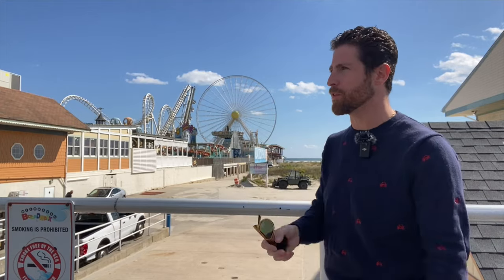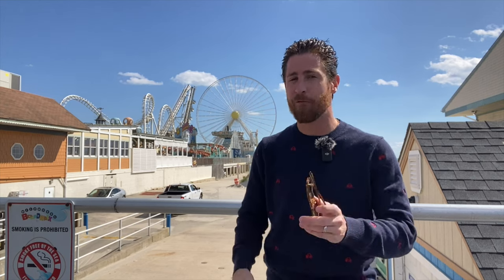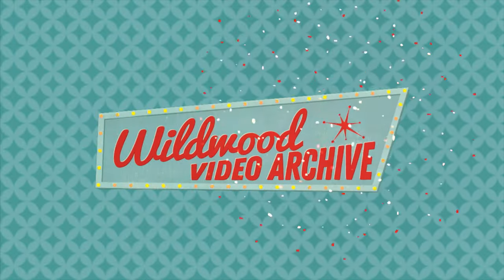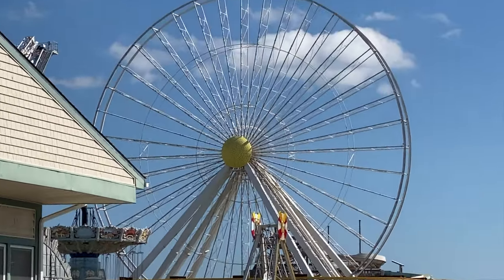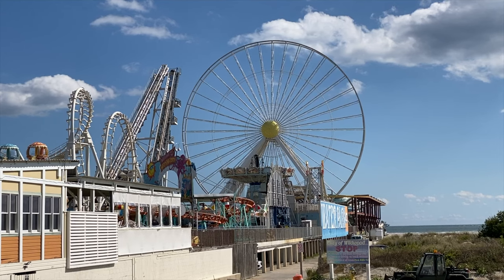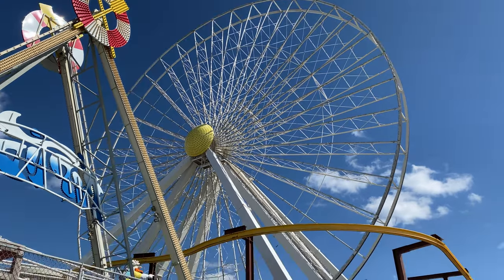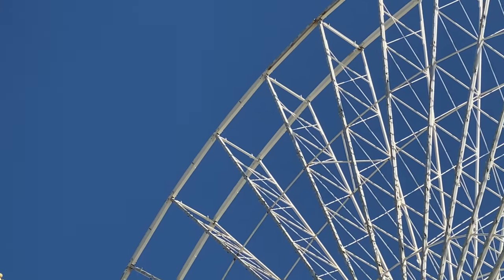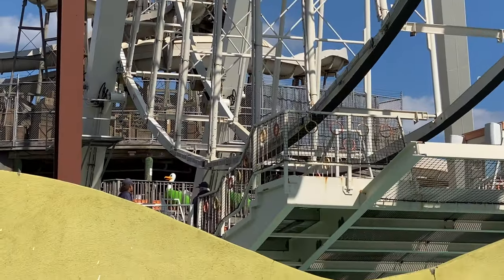Morey's Giant Wheel Getting A Face Lift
Morey's Piers Giant Wheel stands as an iconic landmark on the Wildwood, New Jersey boardwalk, offering visitors an unforgettable experience and breathtaking views of the Atlantic coastline.

This towering Ferris wheel is not just an amusement ride; it's a symbol of tradition and nostalgia for generations of beachgoers.

Standing at a towering 156 feet and built in 1985, the Morey's Piers Giant Wheel offers riders a chance to soar above the bustling boardwalk and take in the panoramic beauty of the surrounding area.

It's a thrilling combination of exhilaration and relaxation, as passengers slowly ascend to the top, with each gondola providing a comfortable, enclosed cabin to protect against the elements. The sensation of ascending into the skies while witnessing the shimmering ocean waves and the vibrant boardwalk lights is truly unforgettable.

This boardwalk icon is about to under-go a big face-lift.